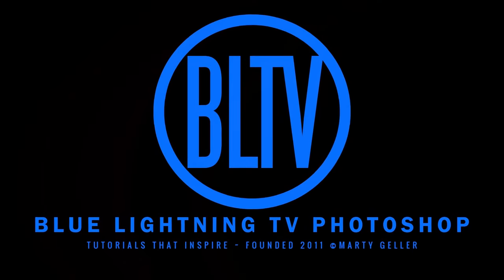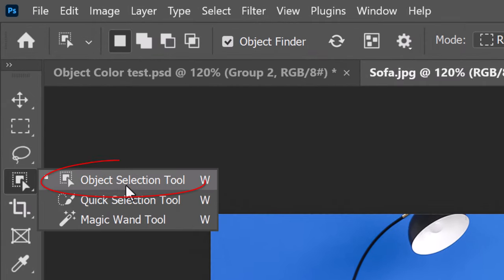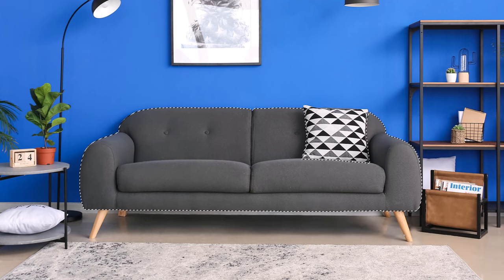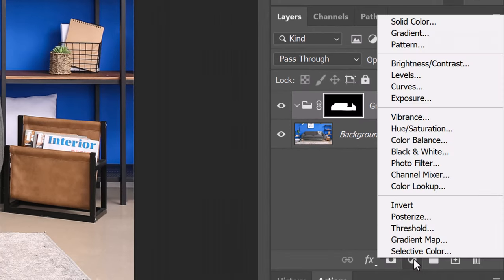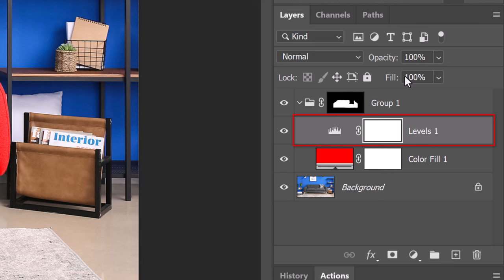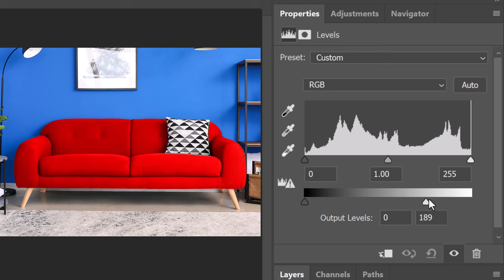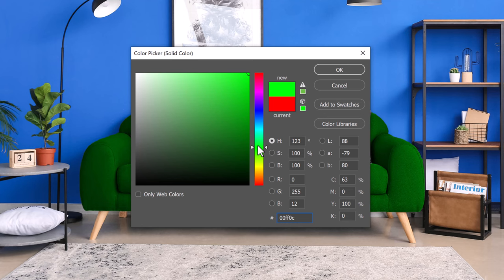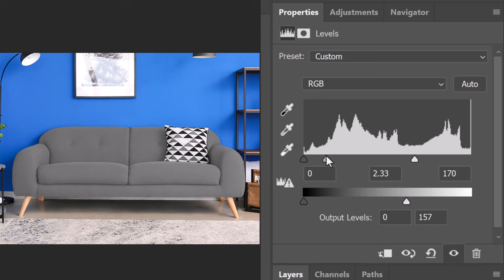Photoshop: Quickest Way to Change The Color of Objects!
Photoshop CC 2024 tutorial showing a quick and easy way to change the color of objects.

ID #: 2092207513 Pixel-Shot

All my Patrons and Channel Members receive VIP Early Access Passes to watch my new Photoshop tutorials one week before the public can see them! You can also receive my transcripts!!!😊💙